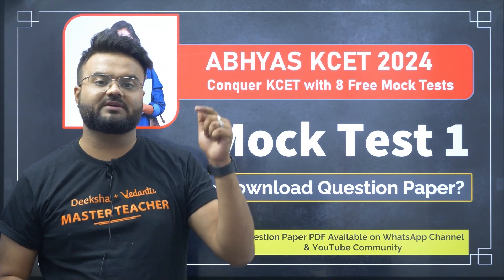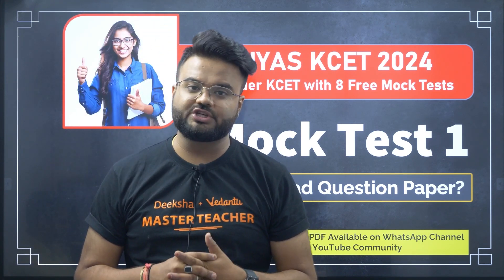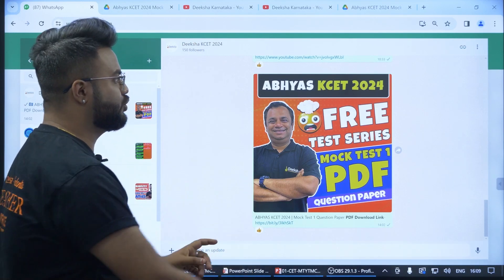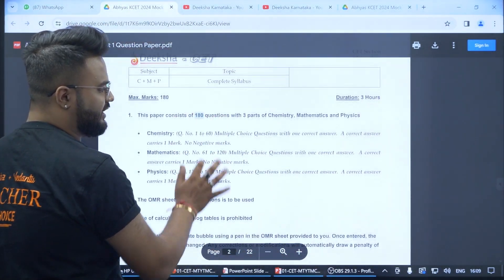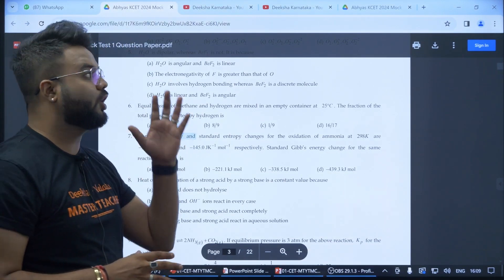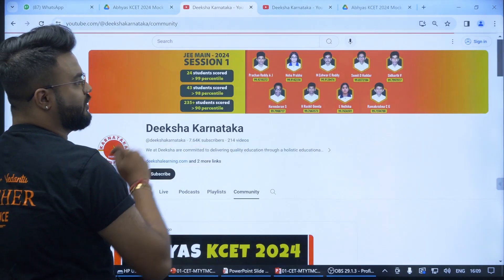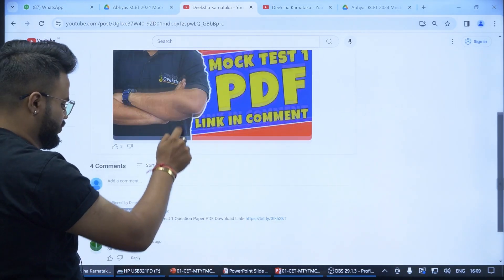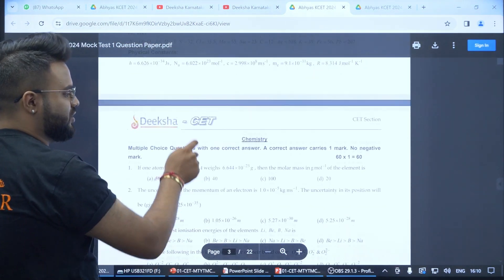How to Download KCET Mock Test 1 | Abhyas KCET 2024 Free Test Series PDF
Exciting news for KCET 2024 aspirants! We have officially launched the Abhyas KCET 2024 Test Series, commencing from March 4th, 2024.

In this video, Nirmal sir will explain the process of downloading the Mock Test Question paper for the Abhyas KCET test series. Students can easily download the Abhyas KCET 2024 test series question paper from our WhatsApp channel and also from the YouTube community.

Ensure a smooth experience by following Nirmal sir's guidance on this essential step in your preparation.
🌐 Abhyas KCET 2024 Test Series - Your Path to Success Begins Here! 🌟